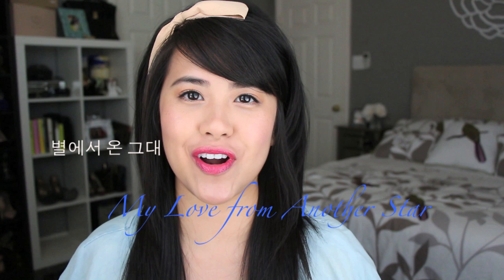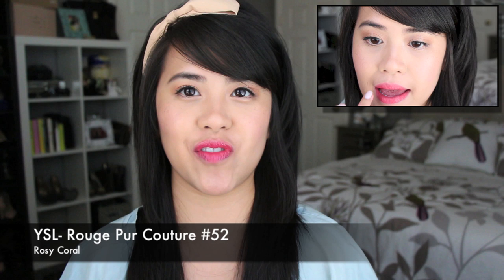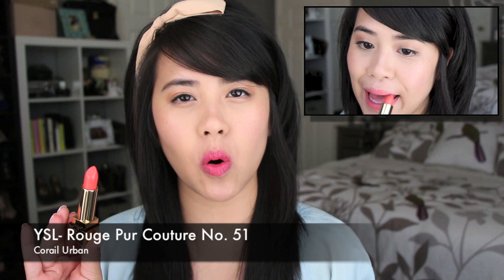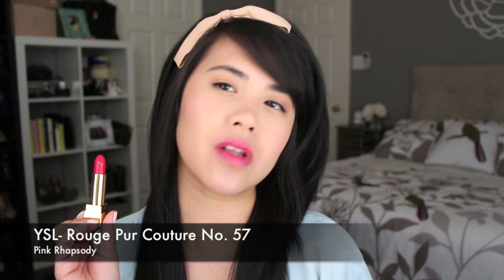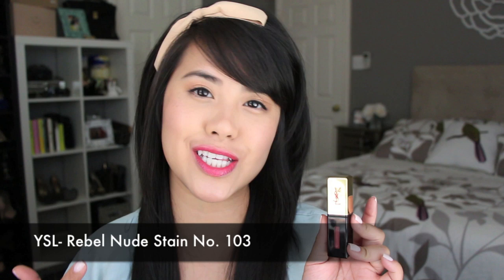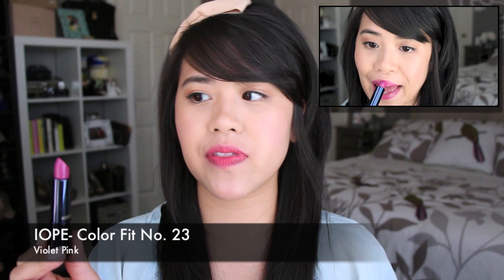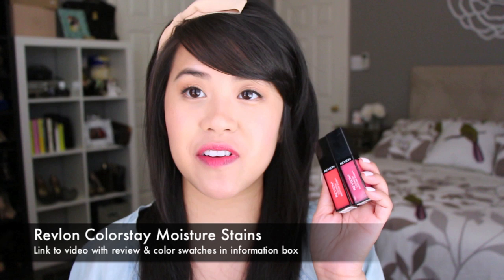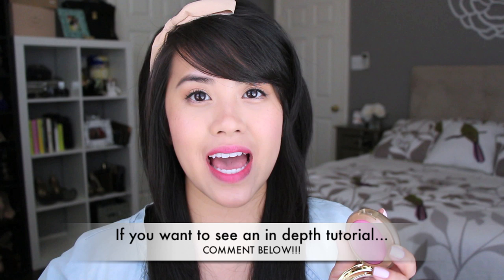Cheon Song Yi "My Love from Another Star" (별에서 온 그대) Lipstick Swatches & Dupes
Hello BEAU BEAUs!

If you're not into korean dramas or have never seen one, it is time to watch "My Love from Another Star". Of course you would need to have an understanding and appreciation for cultural differences since there are some noticeable differences that needs to be accepted while you're watching this drama, but overall it's really a great love story and the fashion, style, acting, makeup, everything is so top notch!

As you know I've been obsessed with Do Min Joon and Cheong Song Yi ever since I watched the drama and I've mentioned some trends I've picked up from the drama/show. So many of you guys mentioned in the comments for me to do a whole video dedicated to lipsticks she wore in the drama since it started a big trend all over the world. Since there are other videos out there, I was a little hesitant but most of them are not in english, so I decided to share with you my obsession lol.

Products mentioned:

Most YSL products can be purchased at Nordstrom's (cash back % 8.0), Revlon products at Ulta (6.0%) and Walgreens (3.0%)

- YSL Rouge Pur Couture No. 52 Rosy Coral
- YSL Rouge Pur Couture No. 51 Corail Urbane
- YSL Rouge Pur Couture No. 57 Rose Rhapsody
- YSL 'Rebel Nudes' Glossy Stain No. 103 Pink Taboo
- YSL Gloss Volupte No. 202 Rose Jersey
- YSL Gloss Volupte No. 203 Corail Gandoura

All IOPE are bought on ebay for cheapest price with a trusted seller. I bought from the same seller and the transaction was smooth and fast.
Seller Store

- IOPE Water Fit No. 44 Forever Pink
- IOPE Color Fit No. 17 Cherry Blossom
- IOPE Color Fit No. 18 Classic Red
- IOPE Color Fit No. 23 Violet Pink

-Laneige Serum Intense Lipstick in Neon Orange

Recommended affordable alternatives:
- Revlon Colorburst Matte Balms (220 and 210)

- Revlon Colorstay Moisture Stains (Cannes Crush and LA Exclusive)

Korea Trip Vlogs has all of the adventure we had in Korea with food, memories, and lots more.